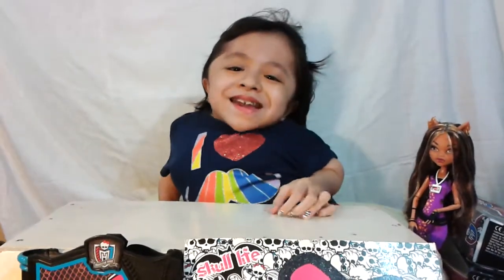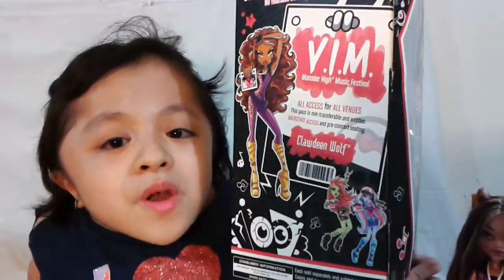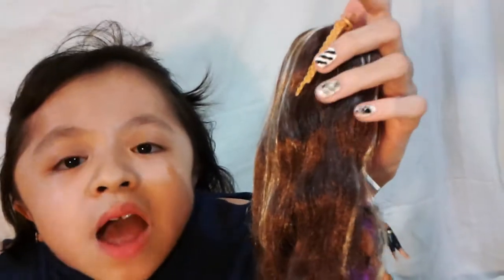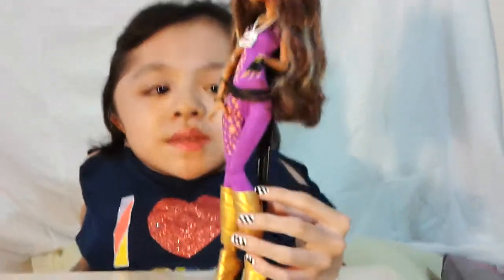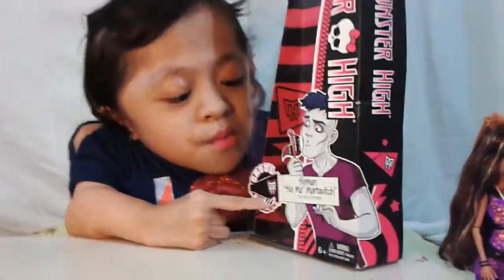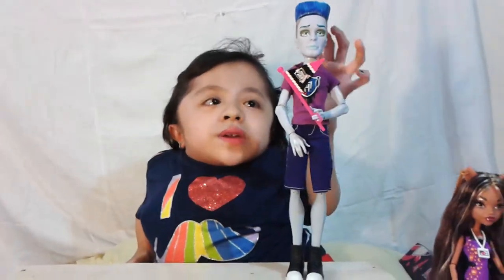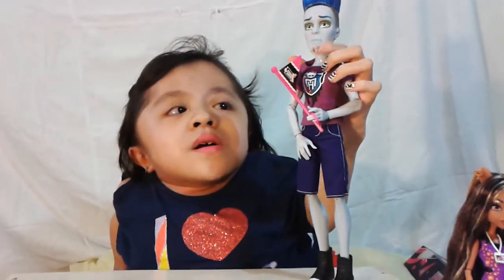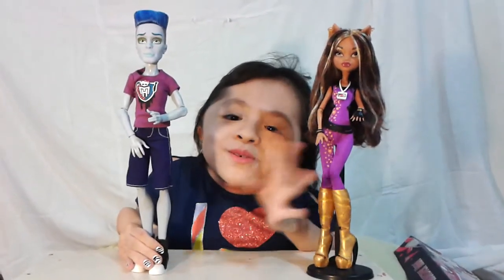Monster High Reviews Music Festival Clawdeen Wolf & Ghoul Spirit Slo Mo dolls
I finally can start doing Monster High Dolls Reviews I'm super happy. From now on every time I get new Monster High Dolls I will be doing a review of It. This is my very First Monster High Review this is totally my dream is to Review Monster High Dolls so I'm glad It finally came true. I hope you guys like it I hope you guys enjoy watching It Please Rate, Like, Comment, Share, and Subscribe to my Youtube Channel Kyla Musics&Toys for more Videos and Monster High Reviews.